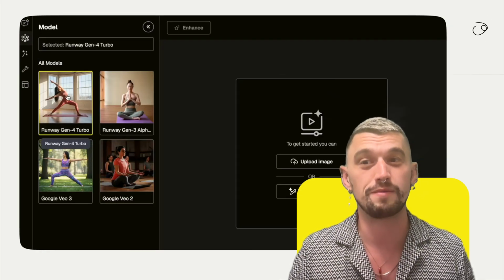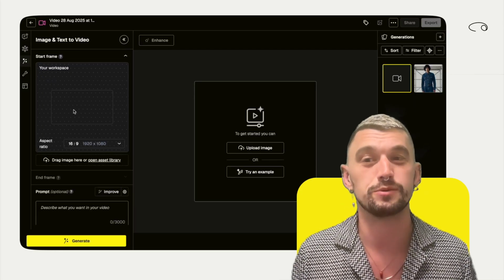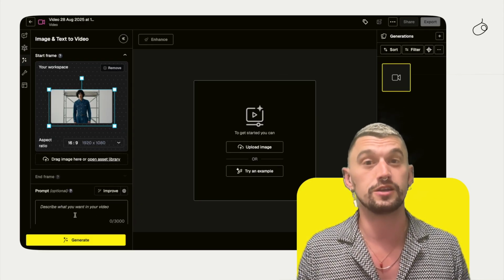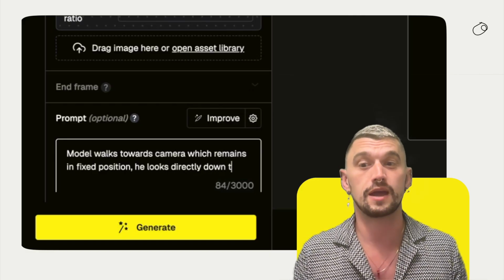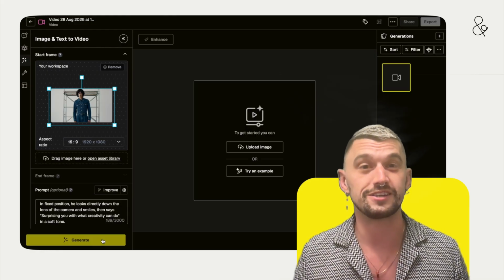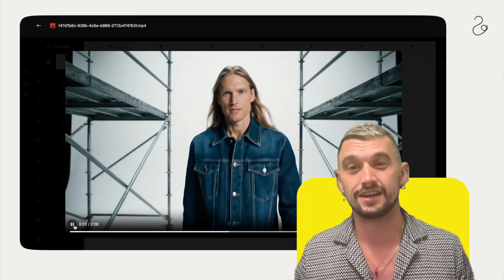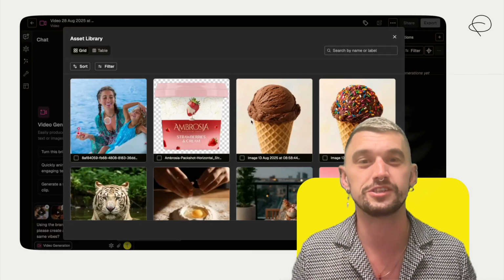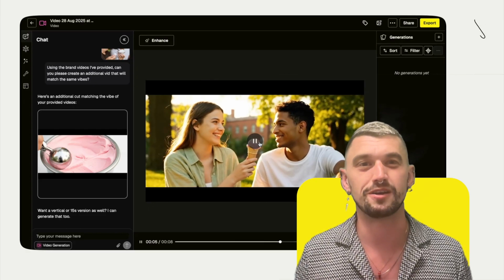Video Generation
Harness the incredible power of Pencil's Video Generation Tools!